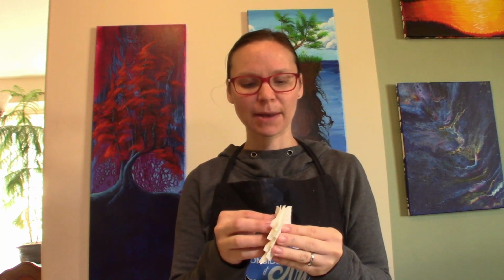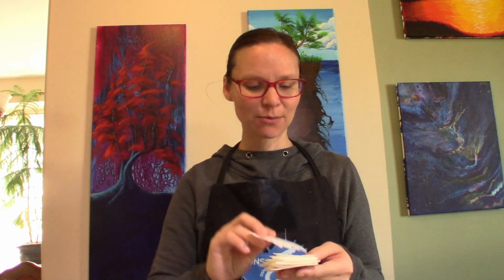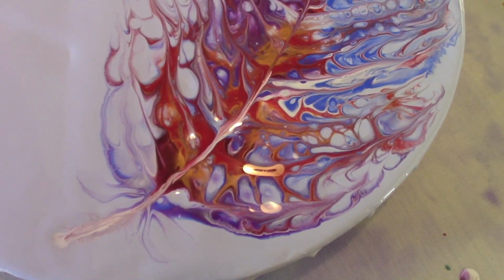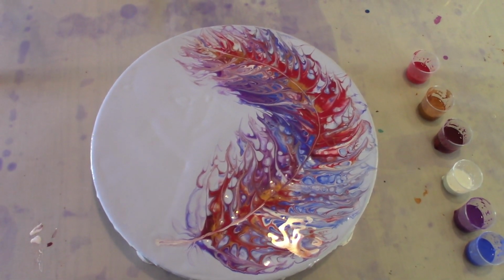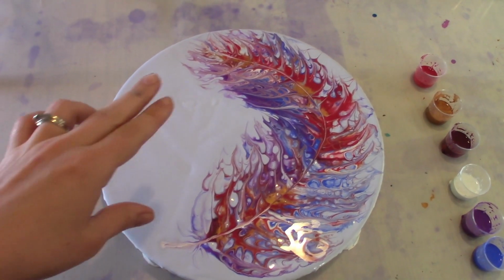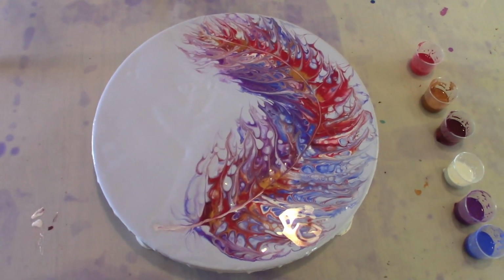Feather Fun Painting - Acrylic Pour & Swipe Technique Painting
Fluffy Feather in brilliant colors. This beautiful painting was such joy to paint and the final piece is my best ever in this style!